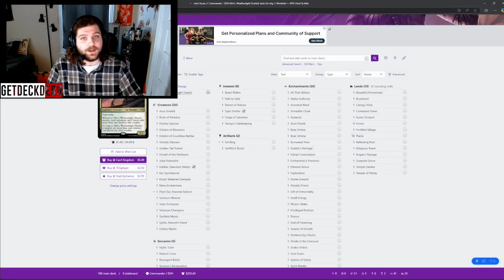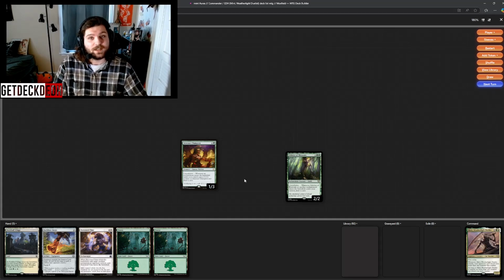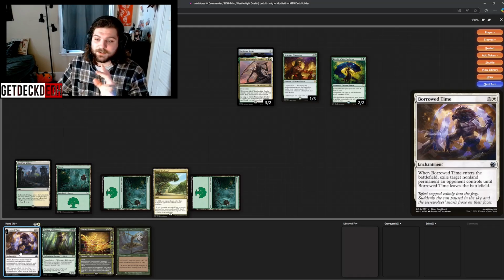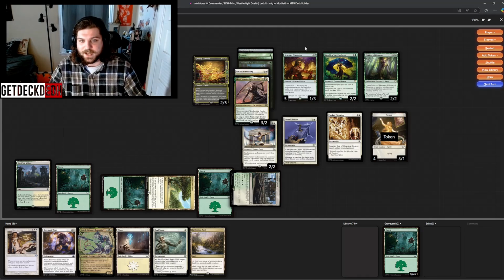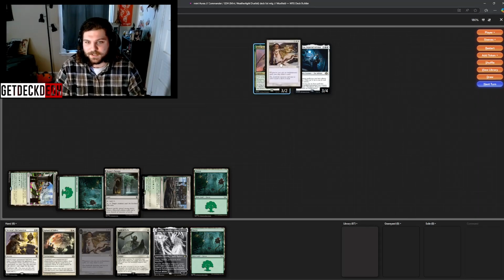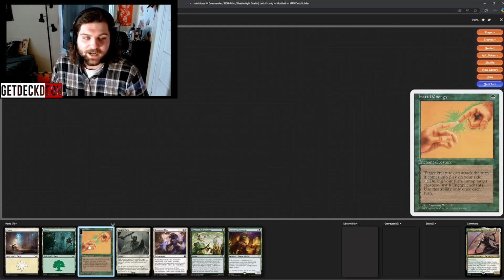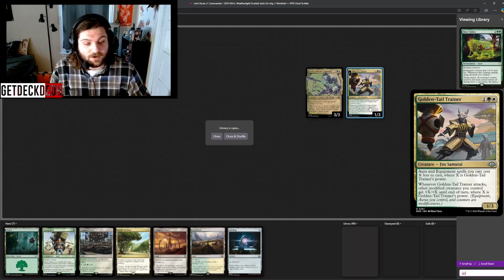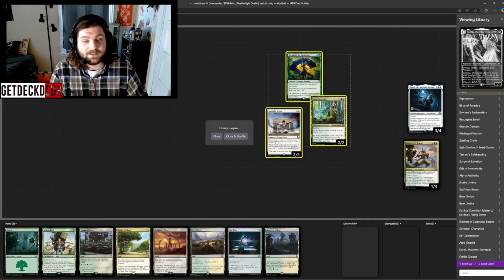Aura Missile Commander Deck | Mirri, Weatherlight Duelist | Magic: The Gathering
Subject to updates.
Arbitrary Power Level: 7-8

Here's a deep dive into Mirri, Weathlight Duelist deck tech. This is an Aura voltron/enchantress deck. Playing with extreme defense and offence. This is deck is very tough to deal with once up and running and backed by a HUGE draw engine. Let's gas up and make some enemies at the table!